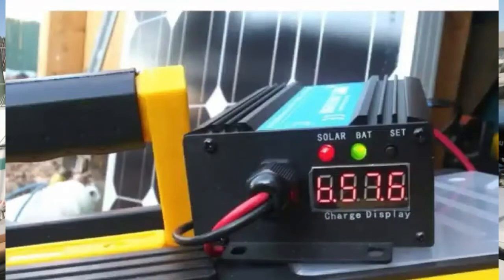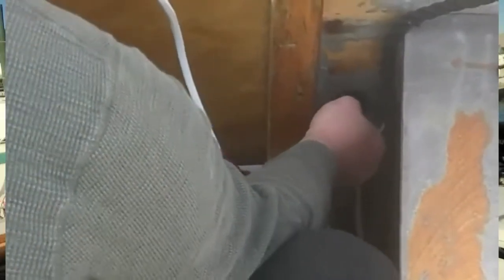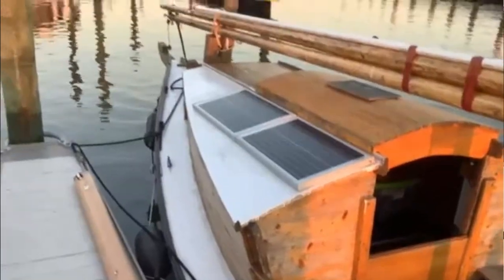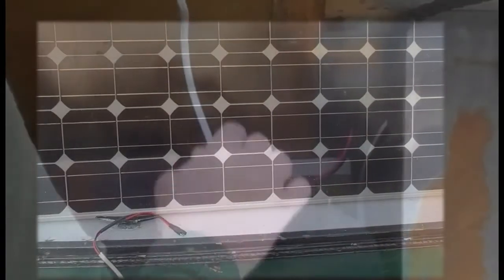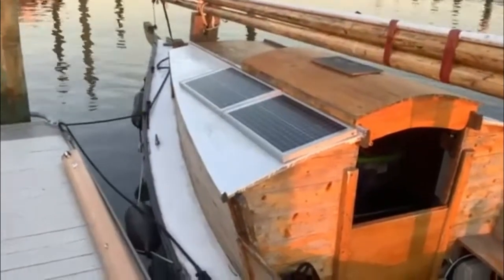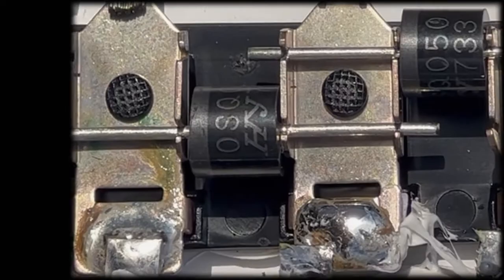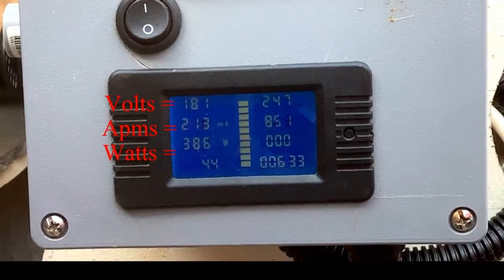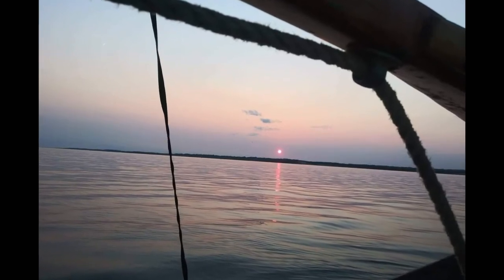solar sailboat system, use of the MPPT Solar Boost Controller in a small marine solar system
Describes the installation and the functional use of the Solar Boost Charge Controller in powering a 48 volt battery bank from 18 volt solar panels .  Powering electric inboard motor and the ships electric needs.